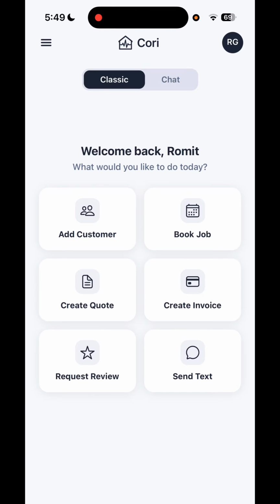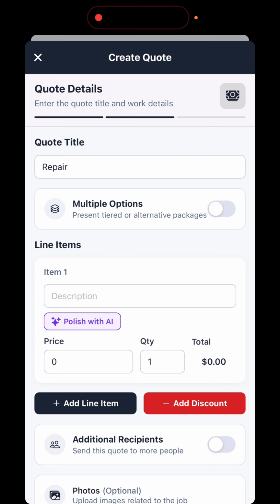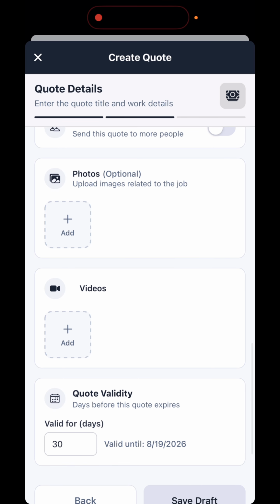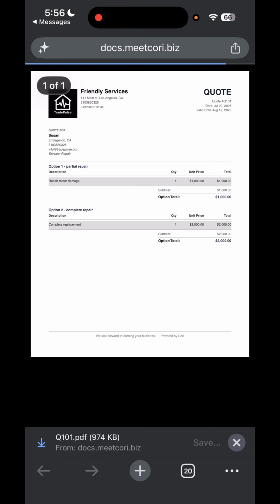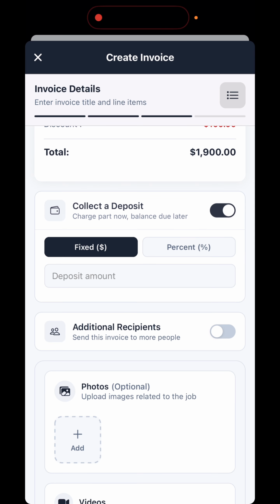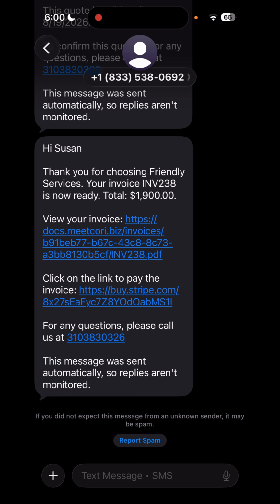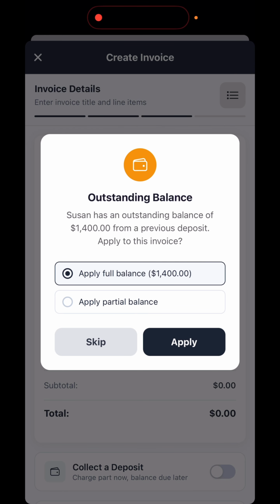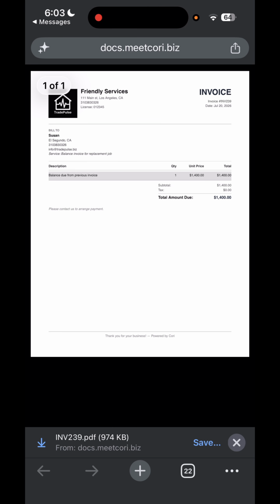How to add customer, create quote with options, and collect deposit on invoices in the Cori App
In this video, I’ll show you how Cori users can simply add customers, create detailed quotes with multiple options (ex. good, better, best), and invoices with deposits and balances. All from the Cori homepage in the app.

All done right from your phone, so you don't bring home the admin work.